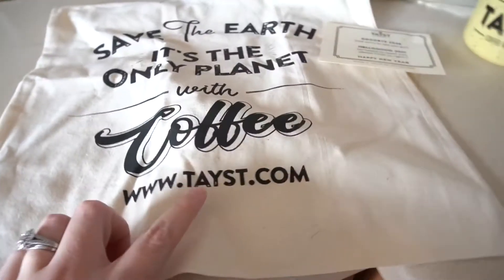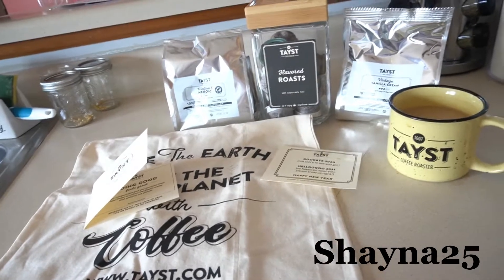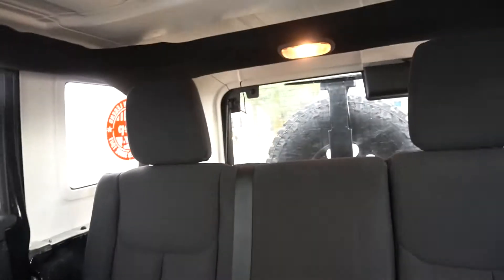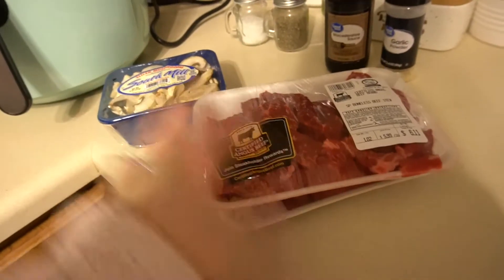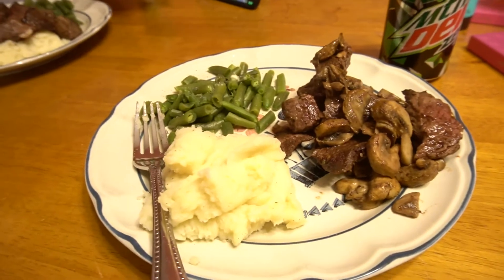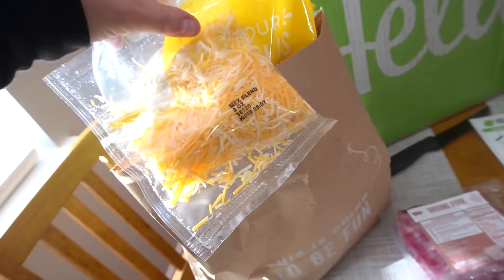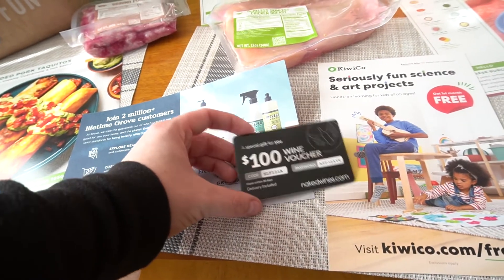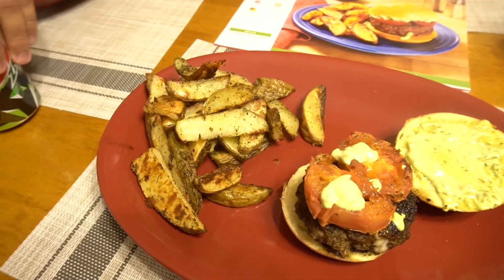Vlog! Exciting news | Tayst | Hello Fresh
EXCITING NEWS in this weeks vlog :) We also got a hello fresh box & a box from Tayst and went to a jeep meet and greet and had so much fun and made friends!

$40 off your first box with my hello fresh link